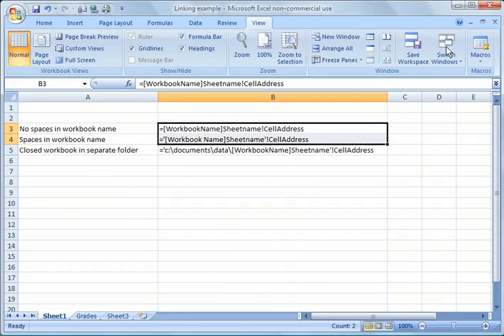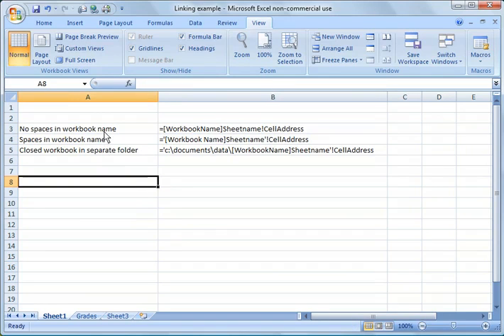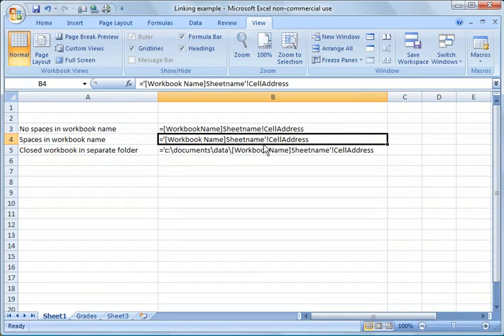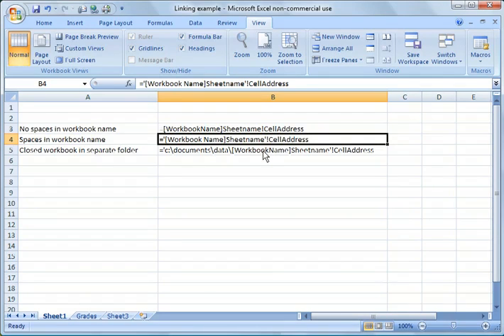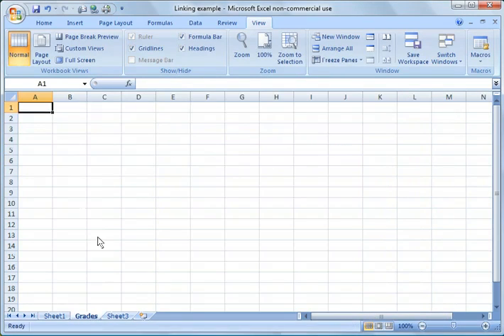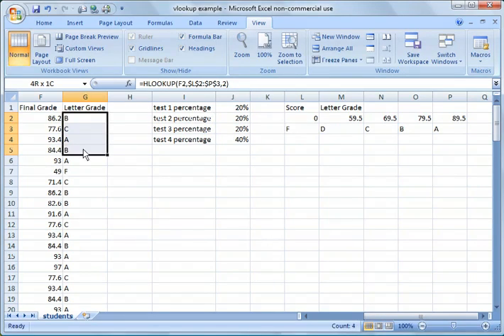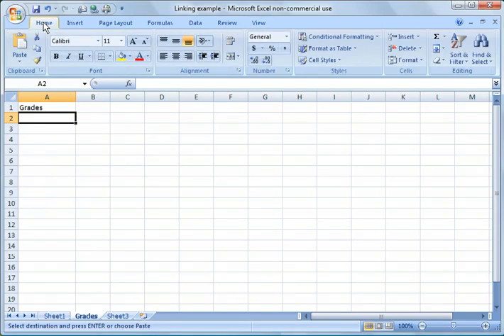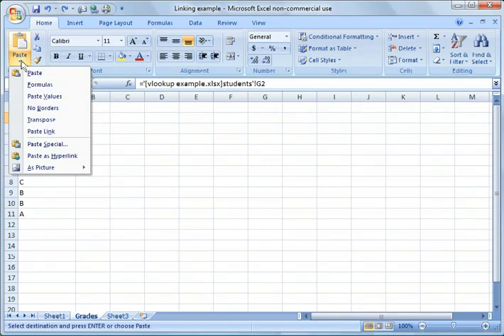Excel 2007 Tutorial 20 Linking Worksheets